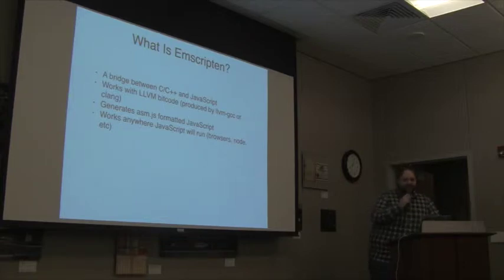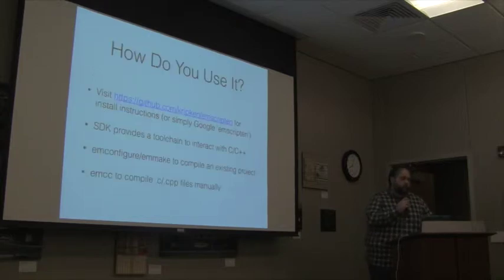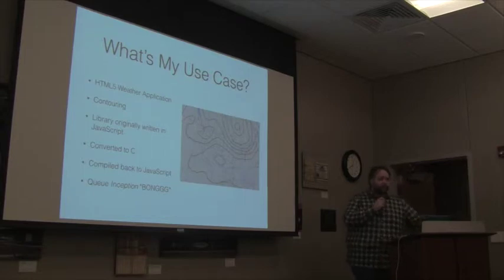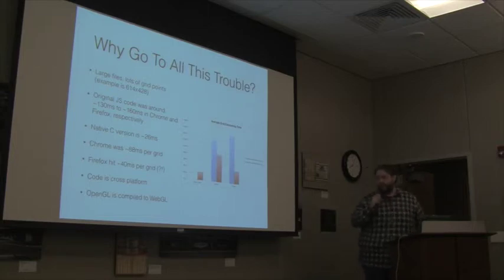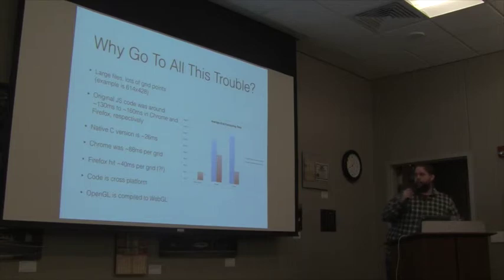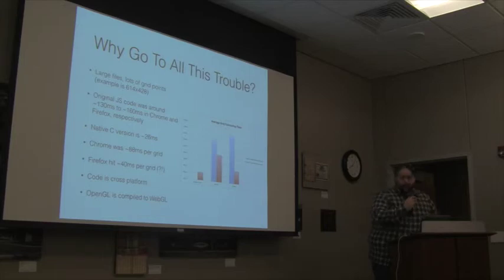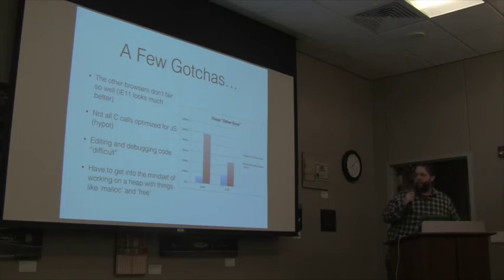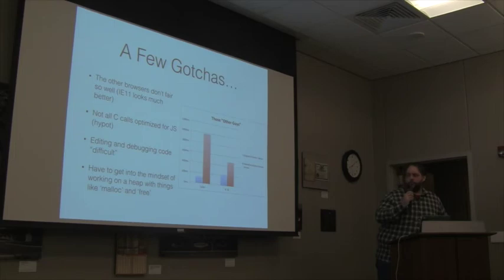Emscripten—Bryan Rockwood (Partial Video)